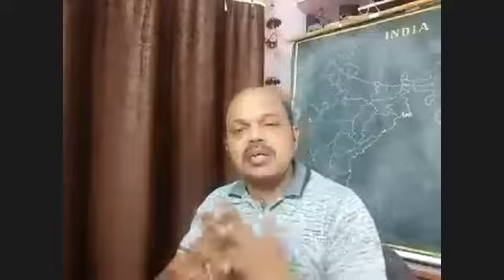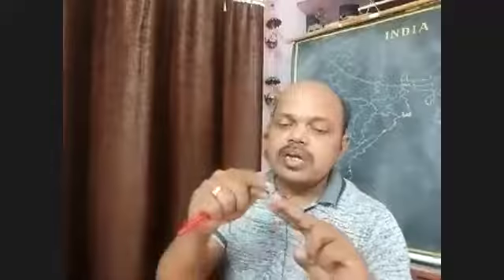ANANTA IAS ACADEMY SESSION 1 ON 19-03-2022